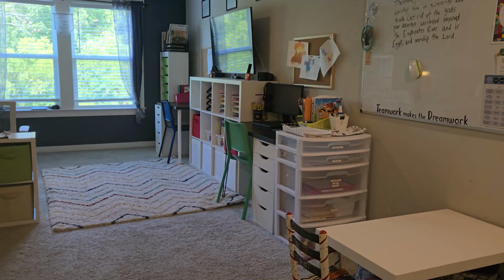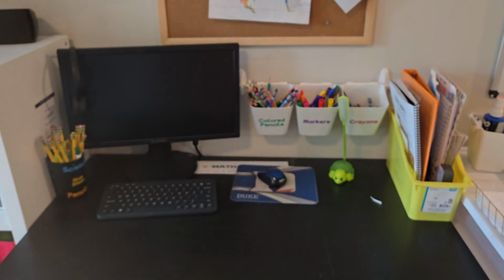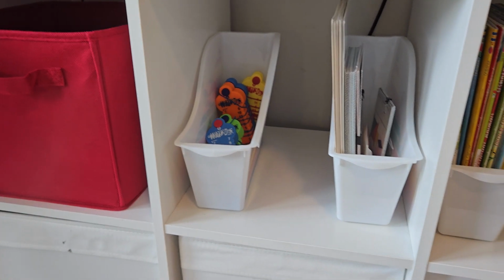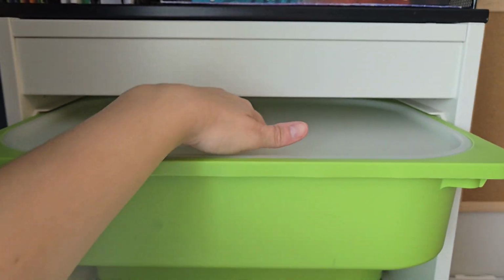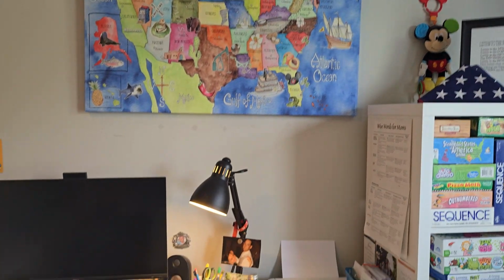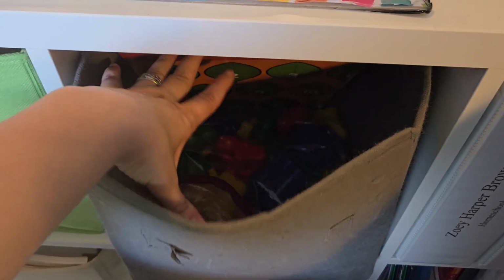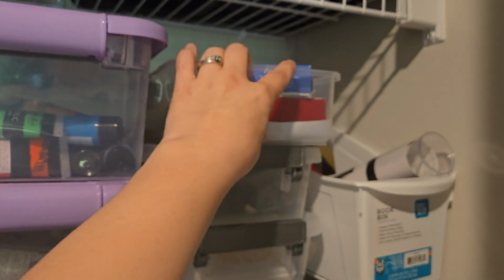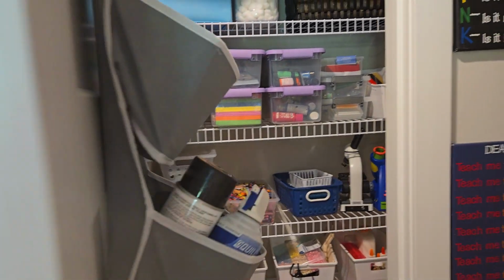Homeschool Room Tour 2024-2025 || updated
Every school year I like to have a school room set up. Let me take you on a tour of what I did this year!!!